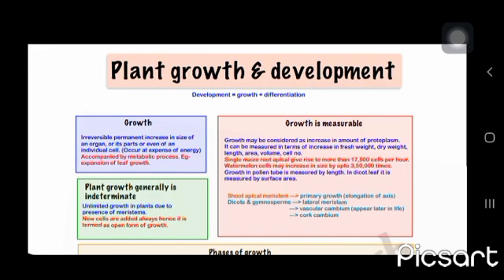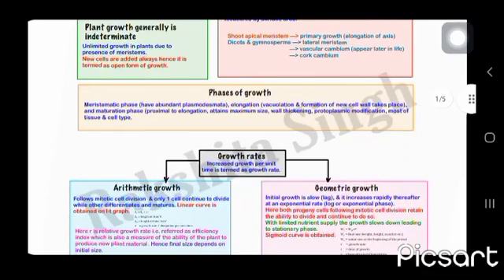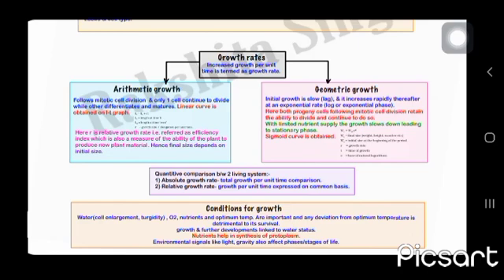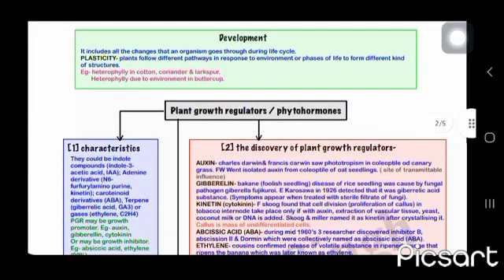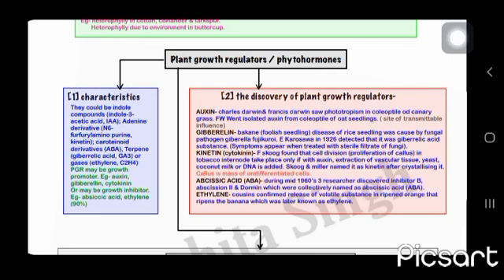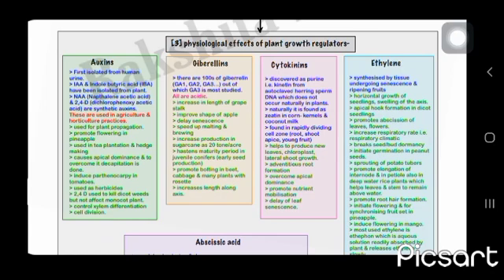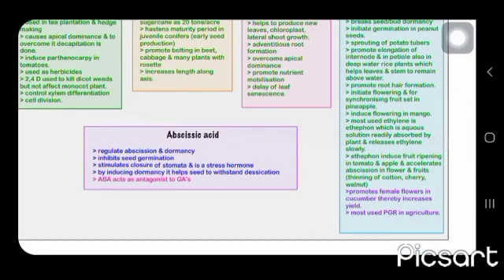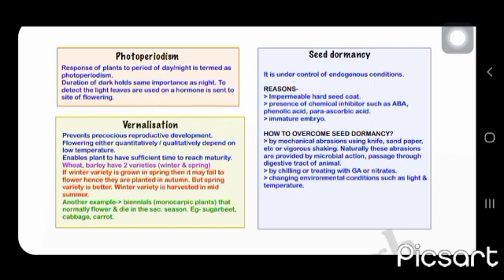CLASS 11 PLANT GROWTH AND DEVELOPMENT